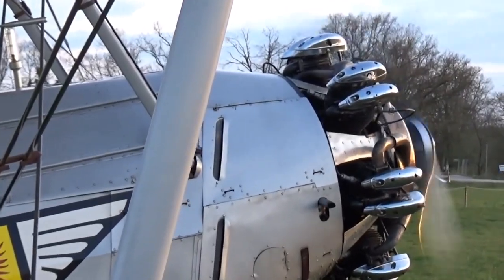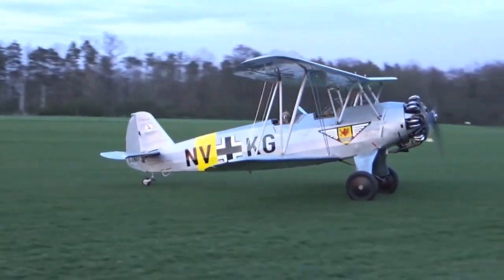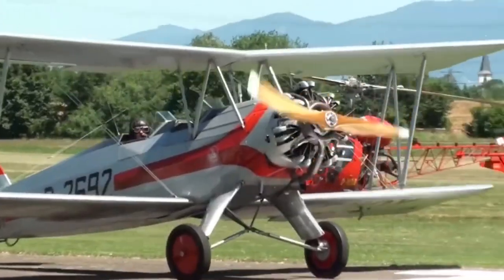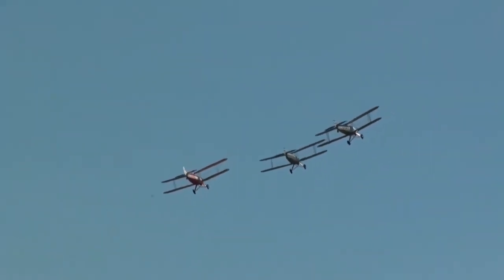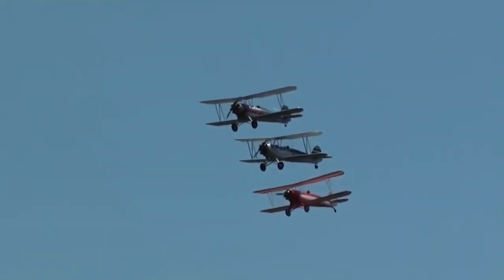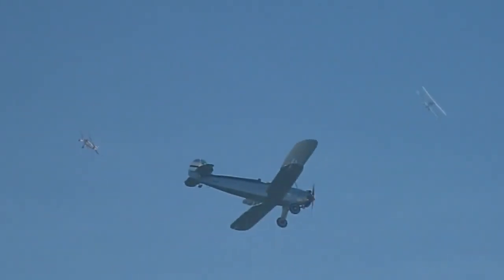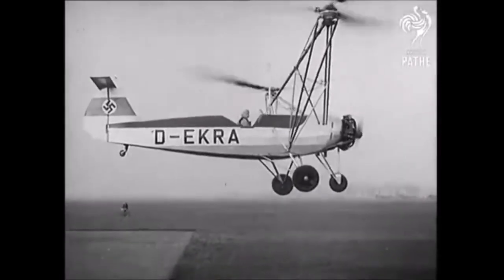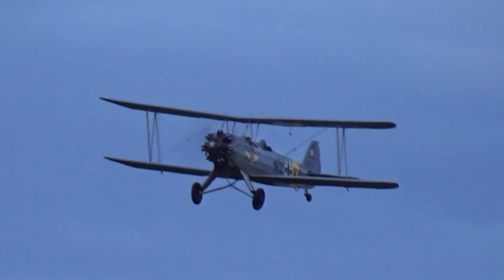Focke Wulf Fw 44 Stieglitz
The Focke-Wulf Fw 44 Stieglitz is a 1930s German two-seat biplane. Source wikipedia.